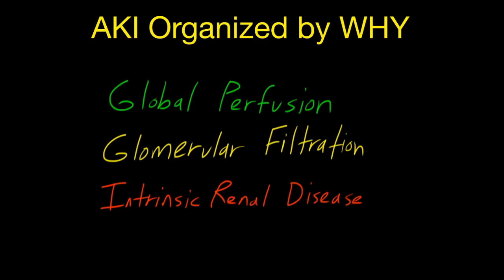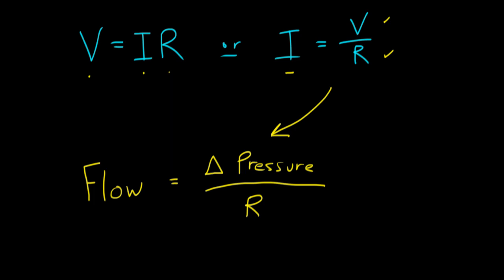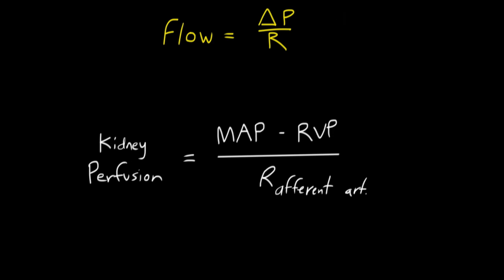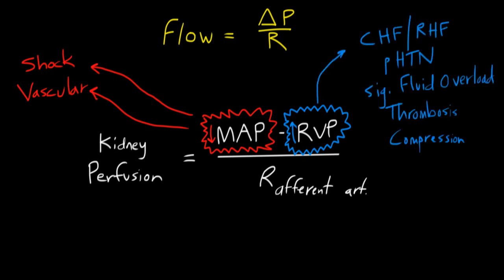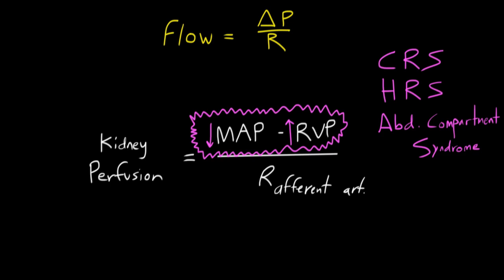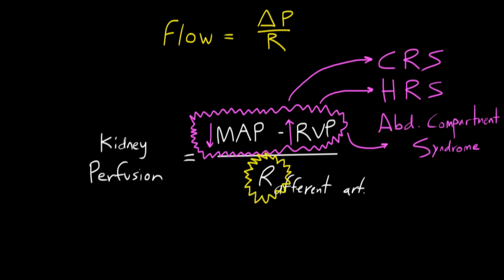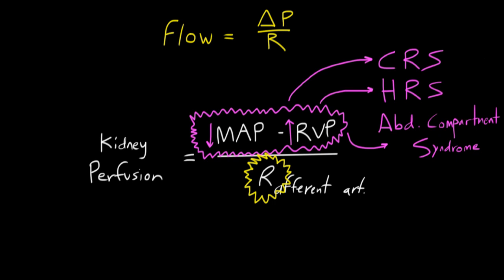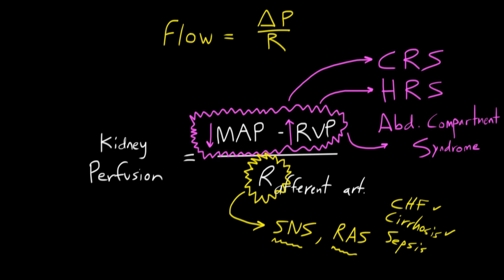AKI Global Perfusion